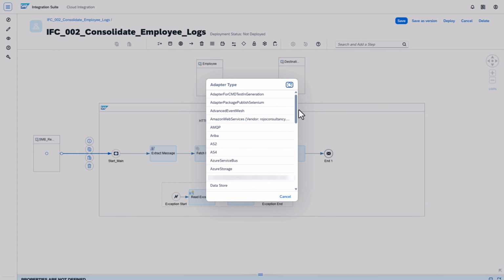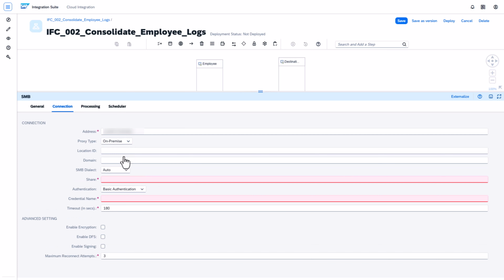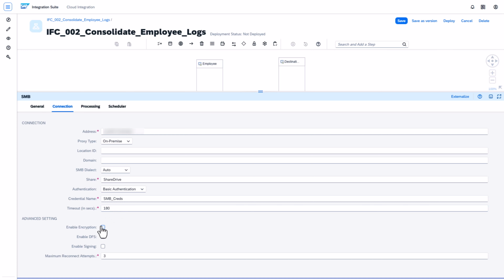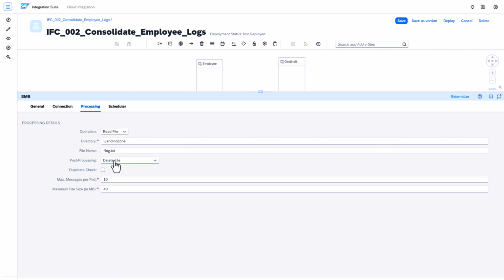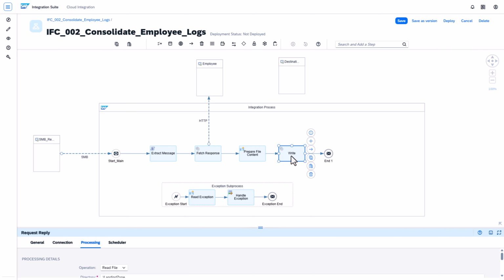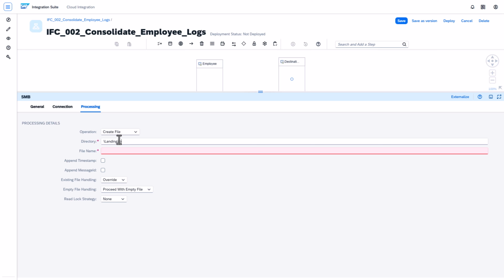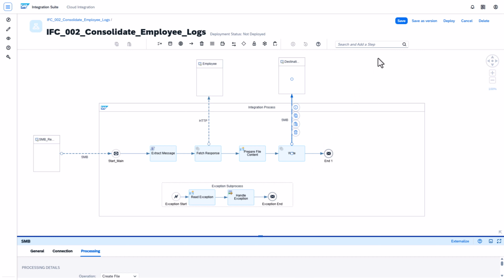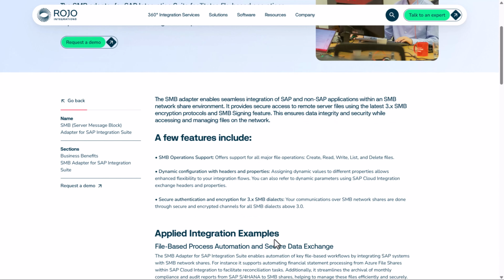How to Use the SMB Adapter in SAP Integration Suite | End-to-End File Integration Demo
Discover how to configure and use the SMB adapter in SAP Integration Suite to seamlessly perform file-based integrations. This step-by-step demo walks you through setting up the adapter, reading and writing files, and performing essential CRUD operations with SMB servers.